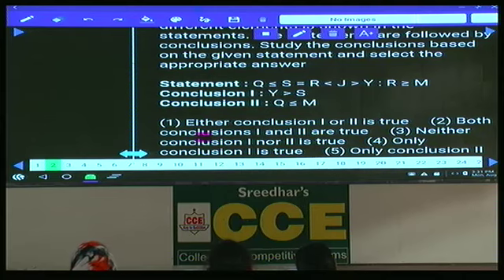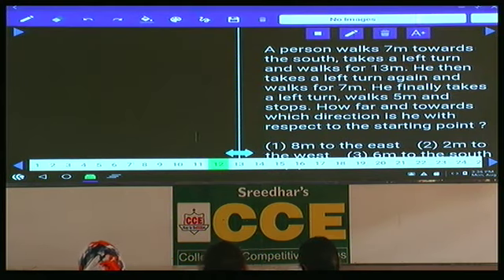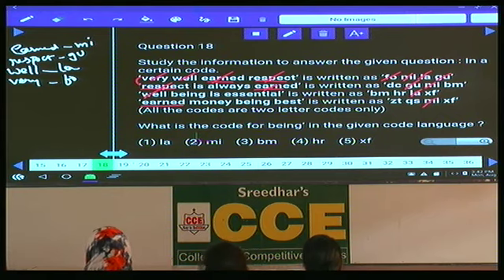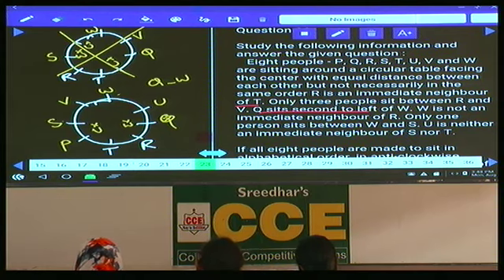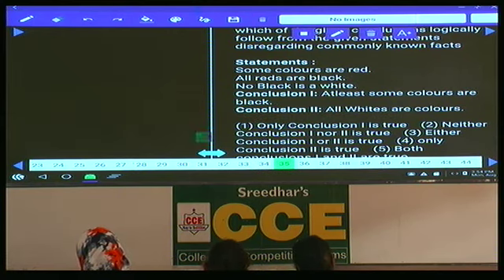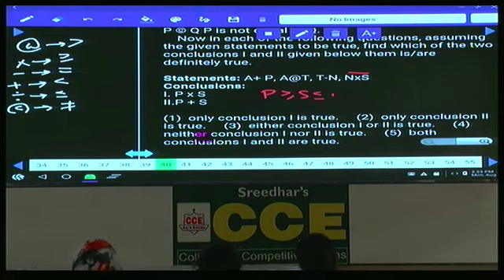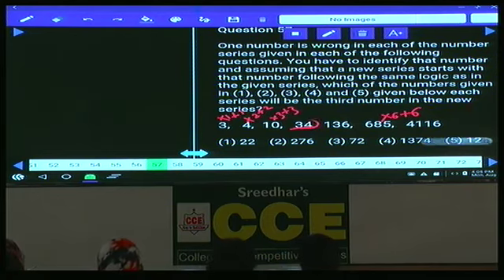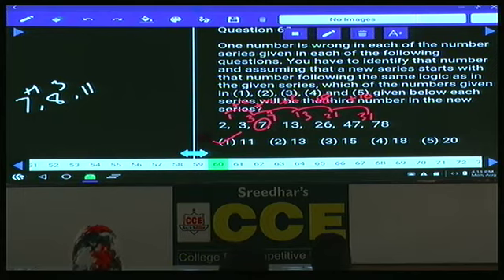IBPS RRB CLERK PRELIMS MT 396 REASONING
IBPS RRB CLERK MT PRELIMS 396 REASONING